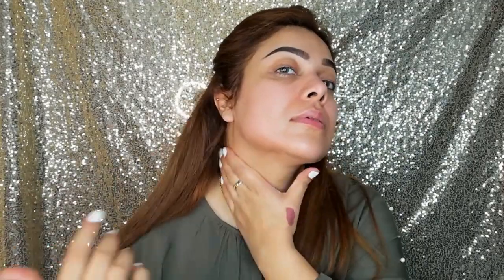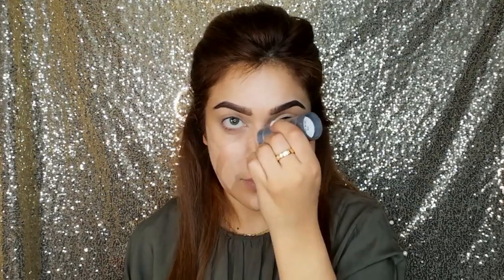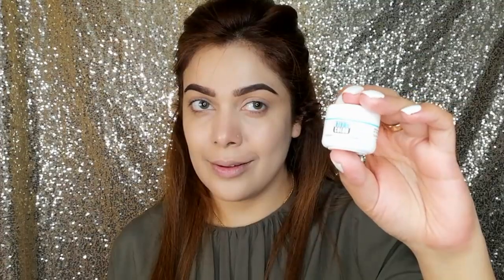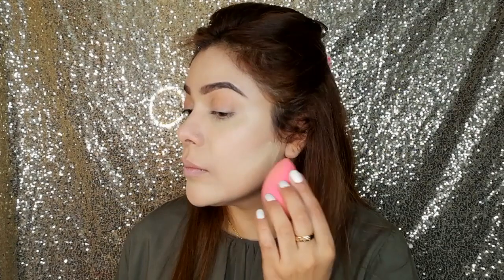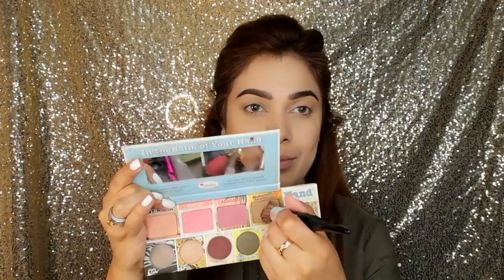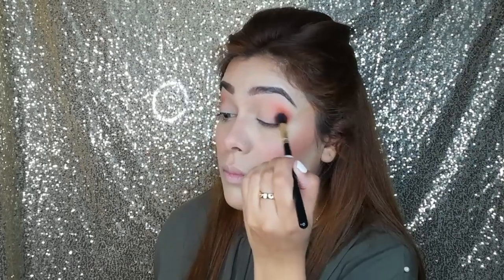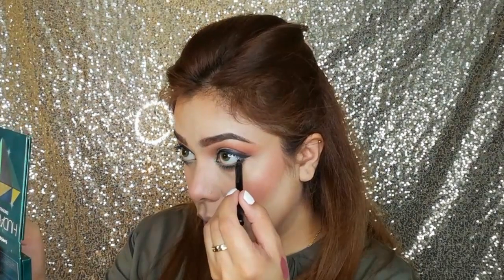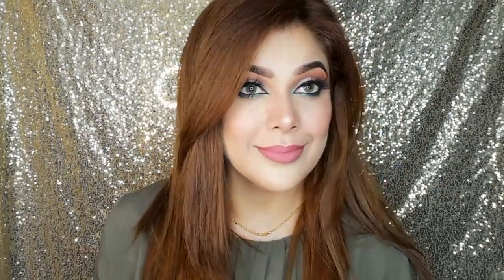How to set : kryolan stick foundation with BEAUTIFYBYAMNA SERUM AND PRIMER(review) - MAINASTUDIO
@beautifybyamna_ 24k rose gold serum, primer and beauty blender

@kryolanofficial TV paint STICK FS45, 3W,IVORY
Loose powder TL11
Camouflaged CREAM D3

@thebalm bronzer blush and highlighter, liquid LIPSTICK SHADE loving
@morphebrushes 35o palette

@rimmellondonus eyeliner exaggerate

@lash.art.pk_ STYLE sassy lashes

@eyebankpk lens SHADES Ochre